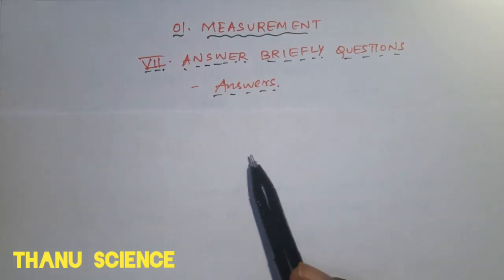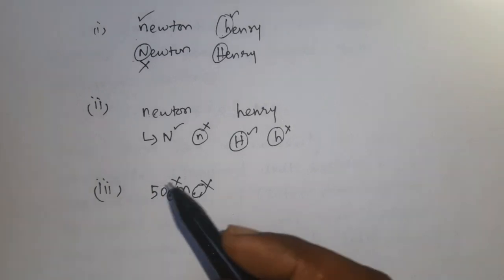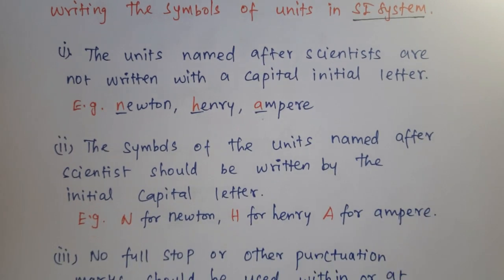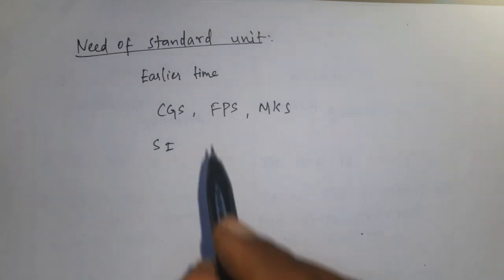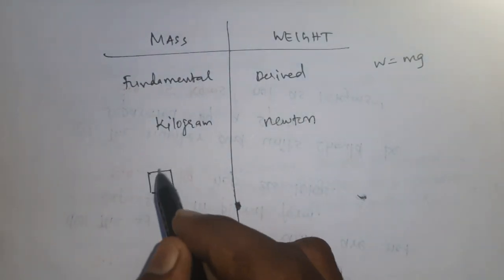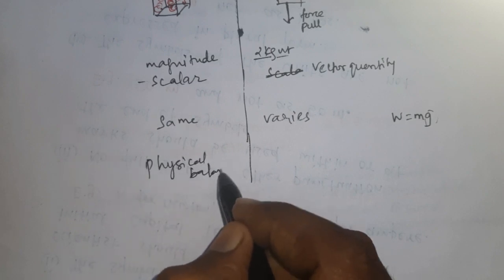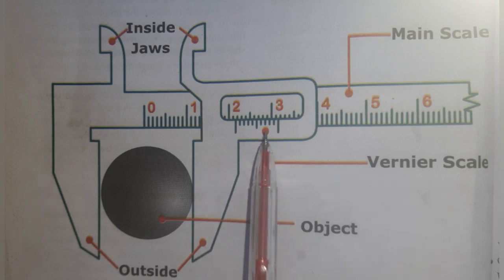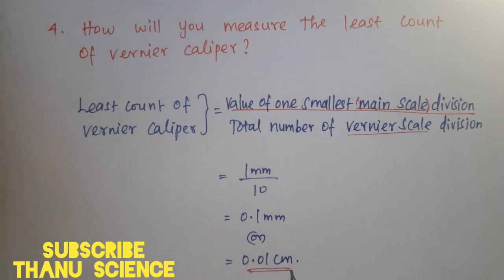CLASS-9| UNIT-01| MEASUREMENT| SHORT ANSWER/ ANSWER BRIEFLY| QUESTIONS| ANSWERS...